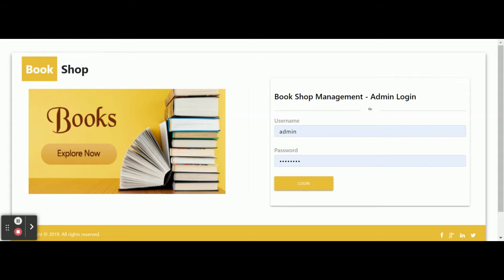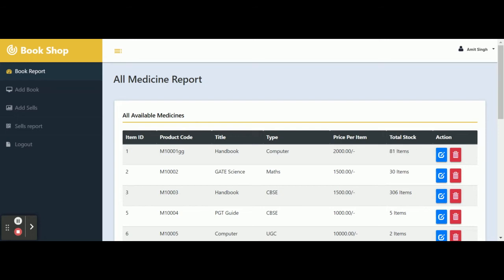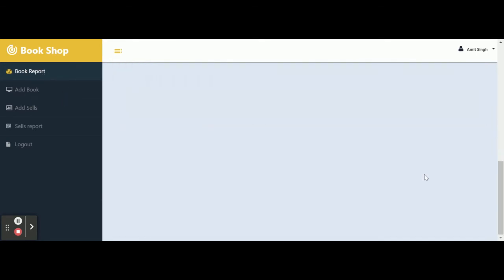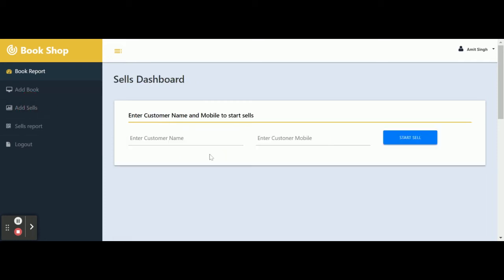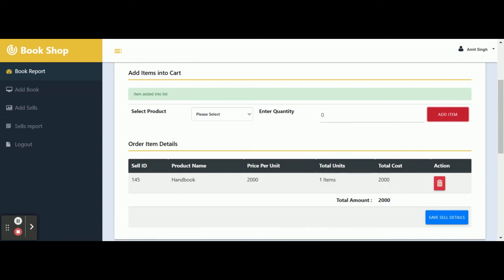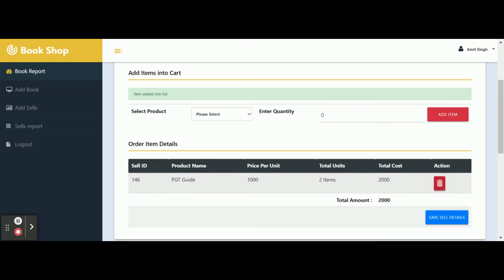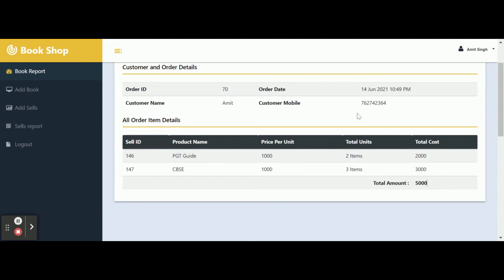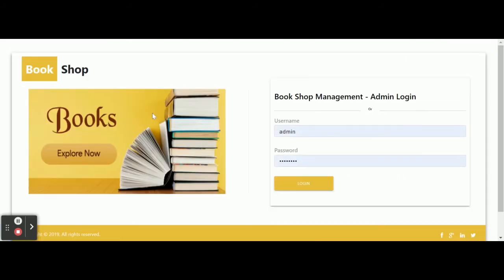Book Shop Management System Project on AngularJS, NodeJS and MySQL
Book Shop Management System Angular JS Node JS Project Tutorial
Book Shop Management System Download
Spring CRUD operation example
Angular JS CRUD Tutorial
Angular JS example final year project
Node JS project
React tutorial
Angular JS rest api tutorial
Angular JS rest api
Node JS tutorial
Node JS project project Download
simple way of learning Node JS
how to create rest api in Angular JS
how to create api using Node JS
what is Angular JS project architecture
Angular JS configuration